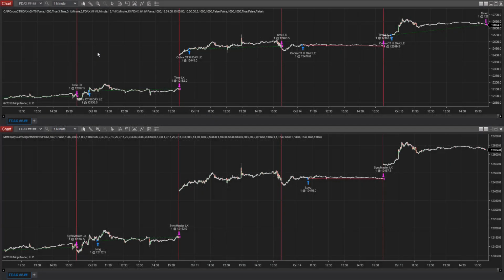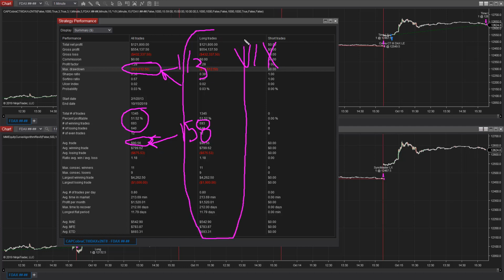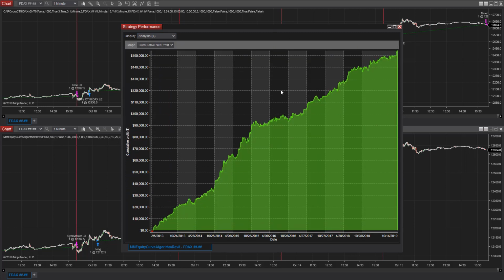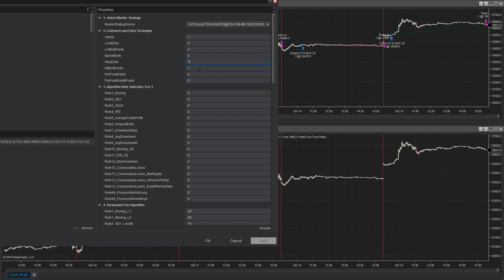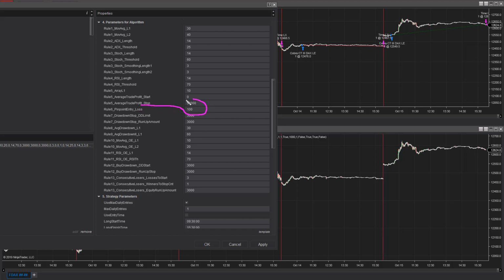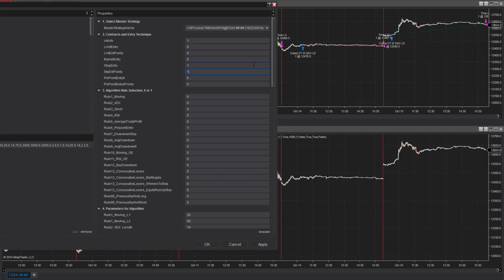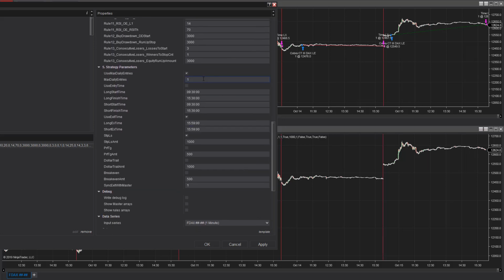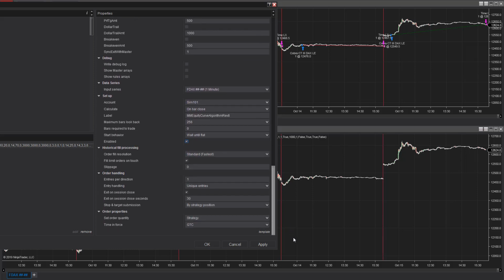Trading the DAX in NinjaTrader 8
The pinpoint entry algorithm improves the entry efficiency of a 10 year old strategy to reduce drawdown by 1/3rd and increase the average trade profit by 75%.

This is the NinjaTrader 8 setup for our Money Management Algorithms, which we also refer to as our Equity Curve Algorithms.